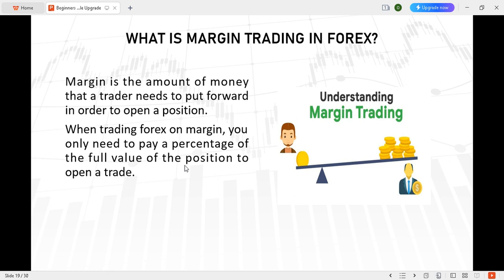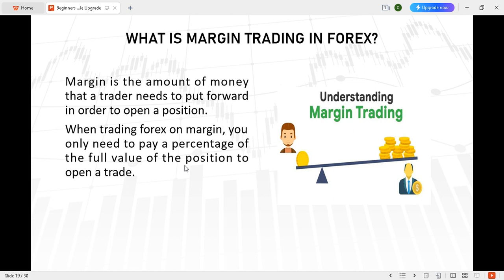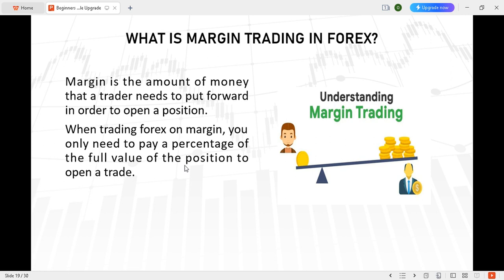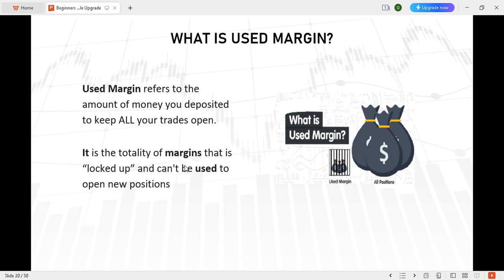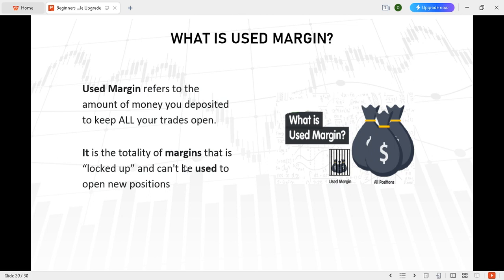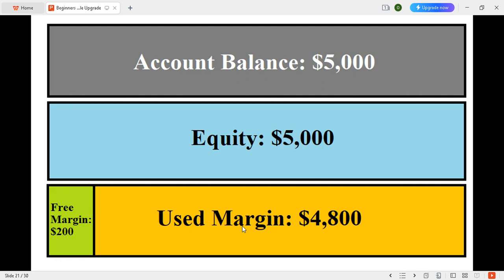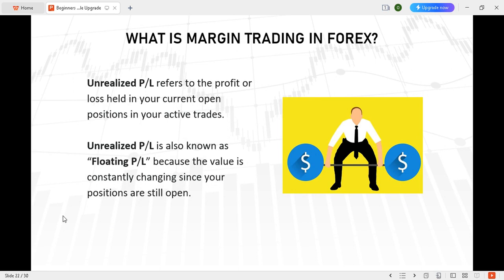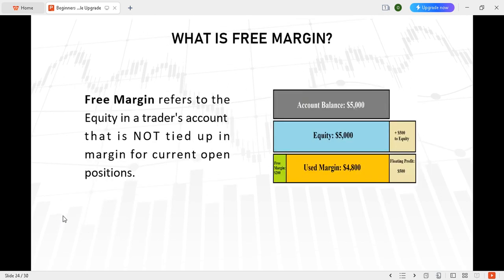BEGINNER'S CLASS MODULE 3 - margin, free margin, and used margin.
This video will help you commence your journey into forex trading even if you have no prior knowledge of trading in the financial market.